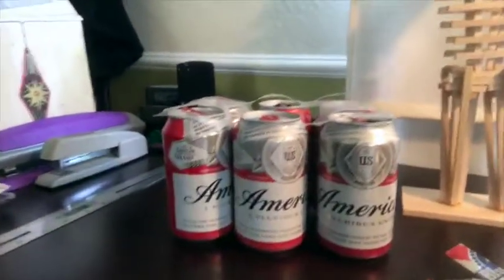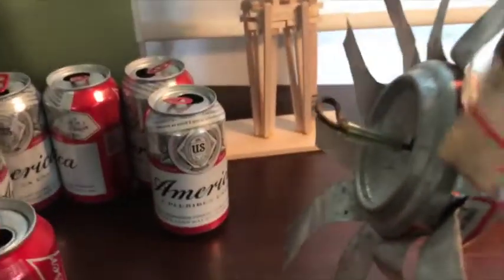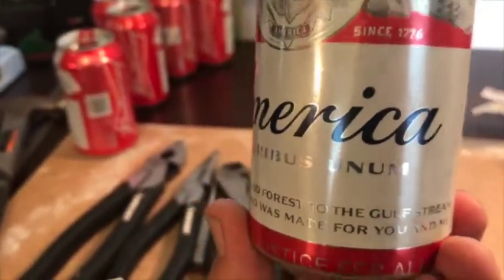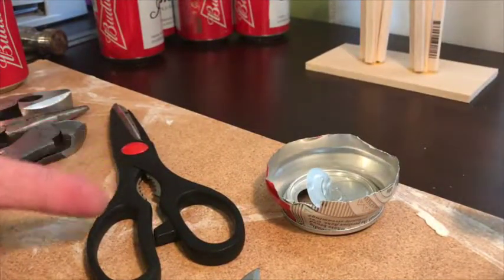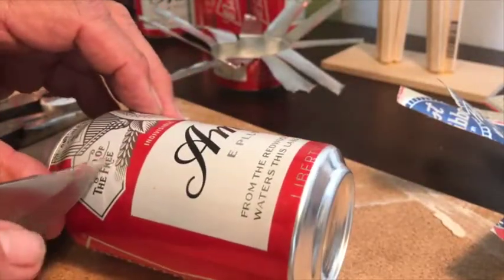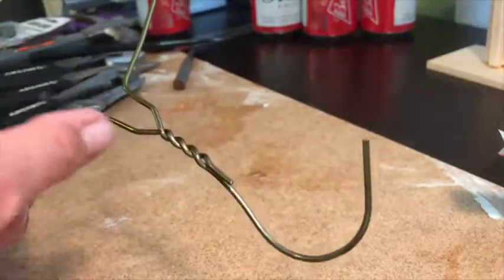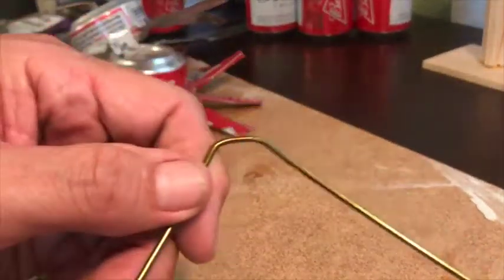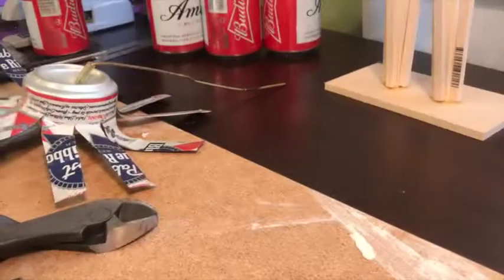How to Make a Beer Can Windmill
Cousin Freddy shows how to make a beer can windmill which were creations of Big Fred.